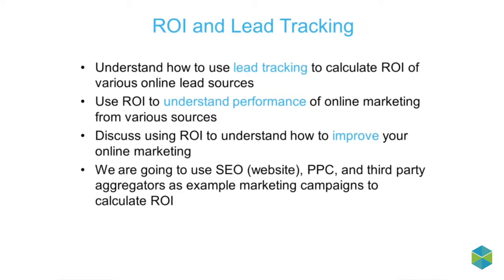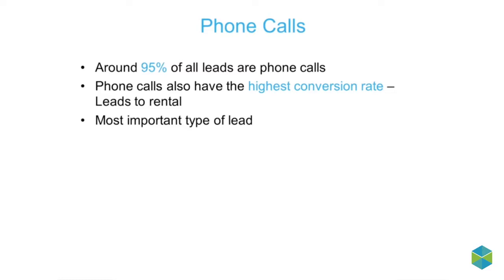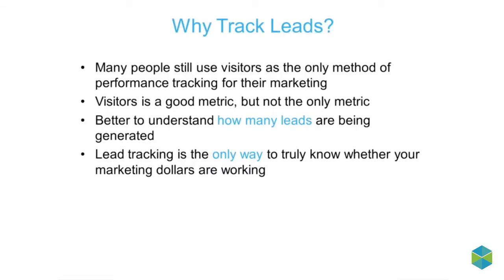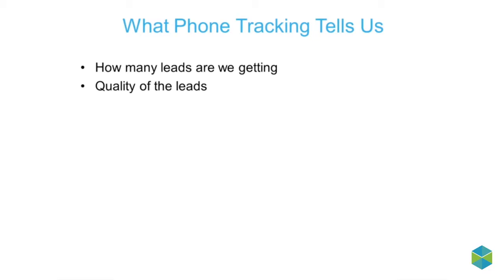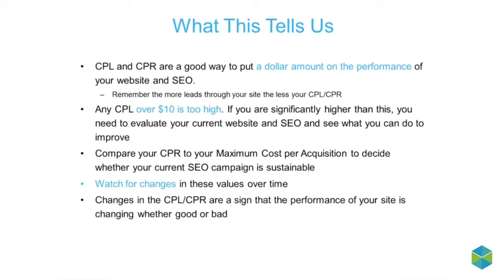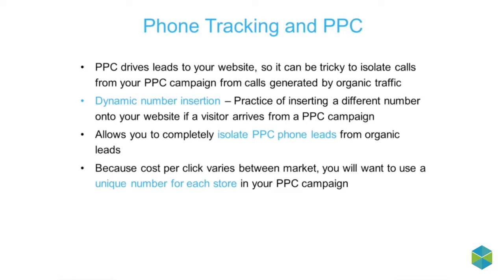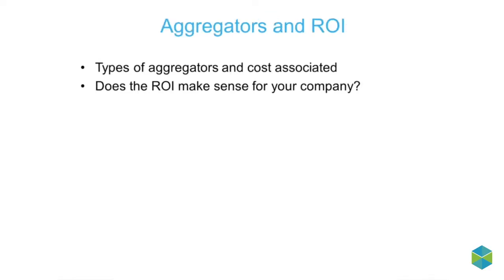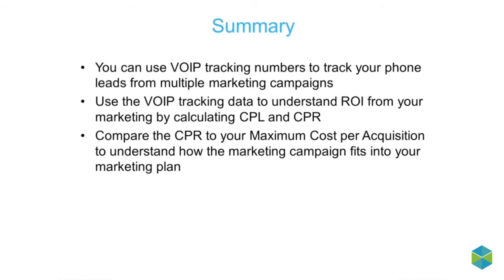storEDGE Webinar | ROI and Lead Tracking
Looking to improve your marketing efforts for your storage facility but don't know where to start? By analyzing different data, such as your leads and ROI, you can know exactly what you're doing right and where you can improve. Alex Bernath will cover phone and reservation tracking as well as aggregators, PPC (pay-per-click) and SEO (search engine optimization).